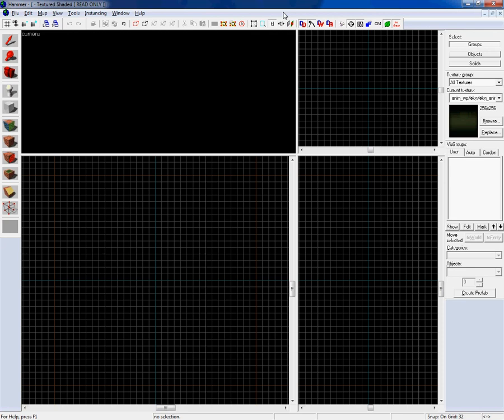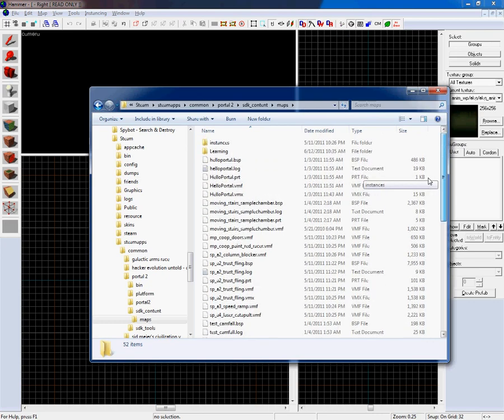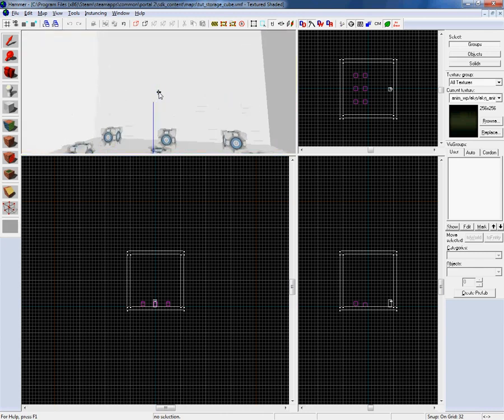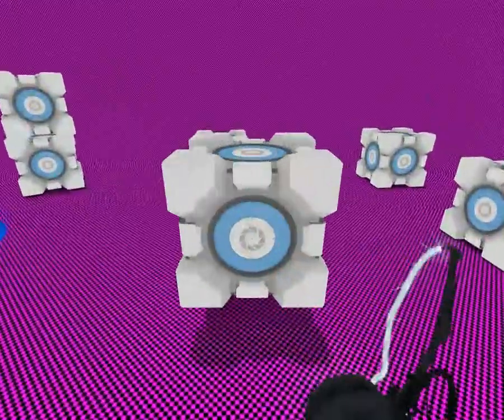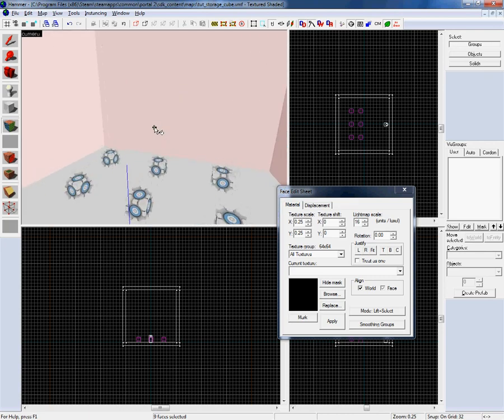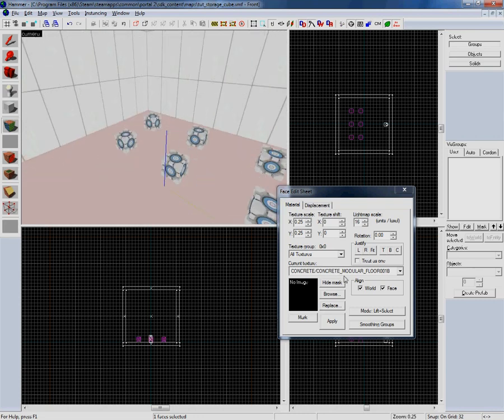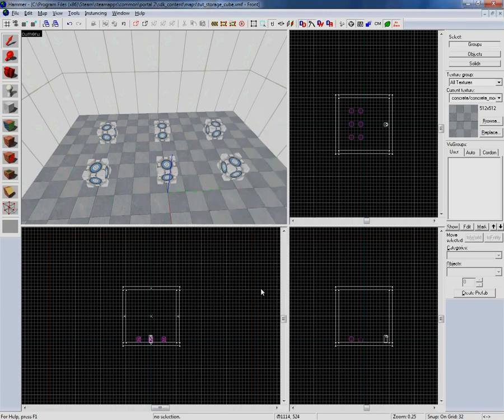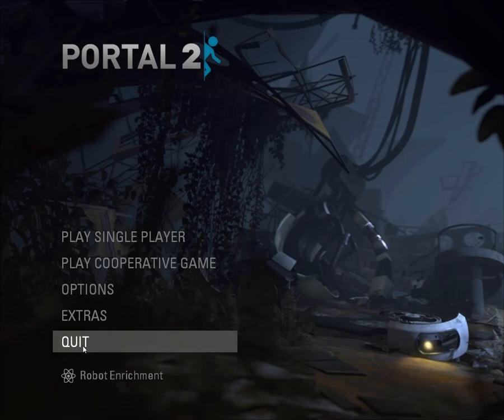[Portal 2 SDK] Basic Portal Map Conversion - Portal 2 - Tips & Tricks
Tutorial showing how to use the Valve Hammer Editor from the new Source SDK for Portal 2, to convert a map file from the video game Portal's sdk by Valve to the newer Portal 2 sdk.